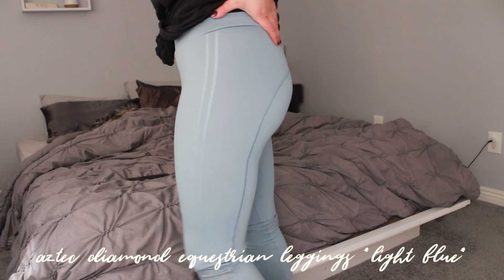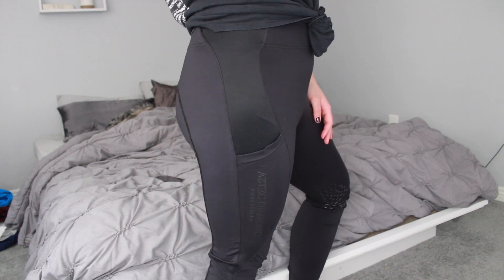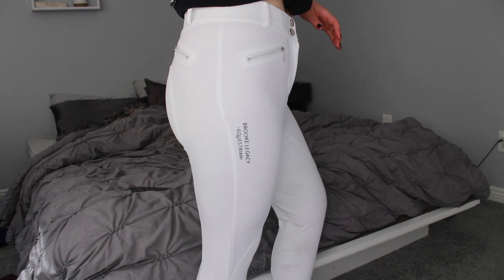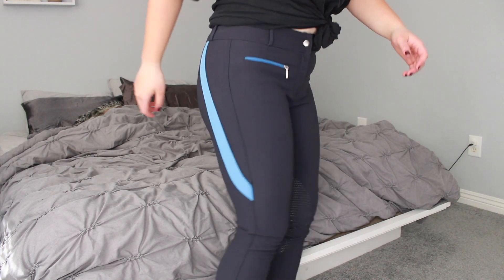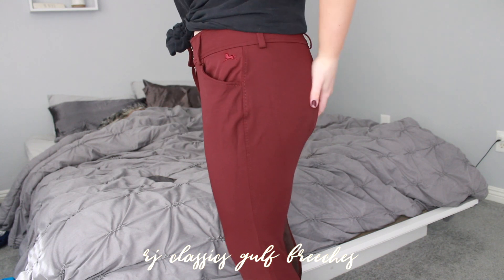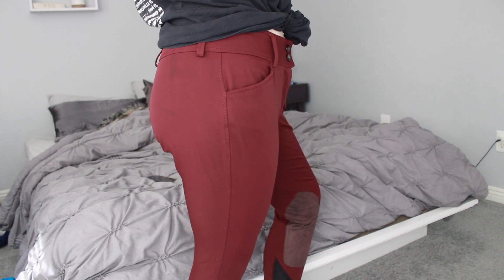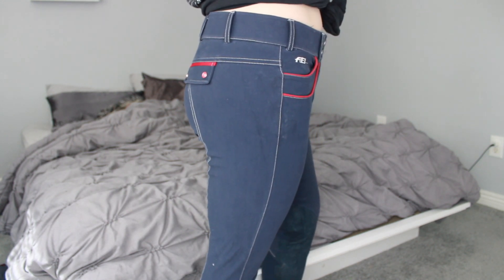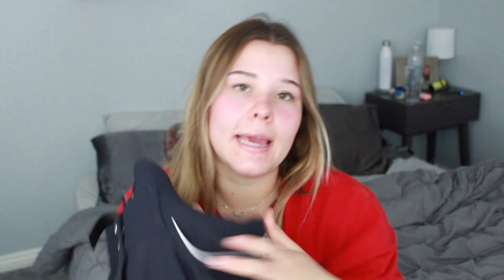my *updated* breeches collection !!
take a shot everytime i say *i love these*